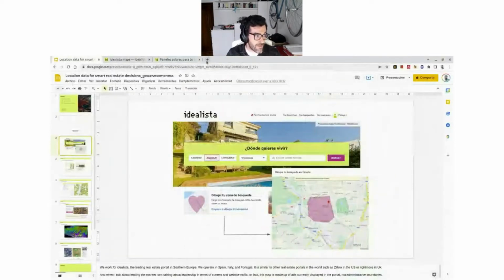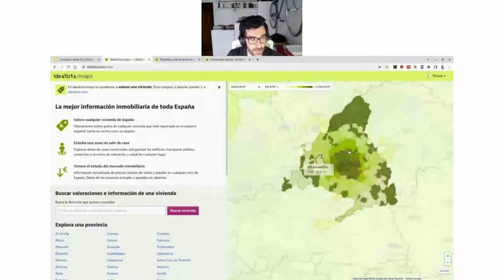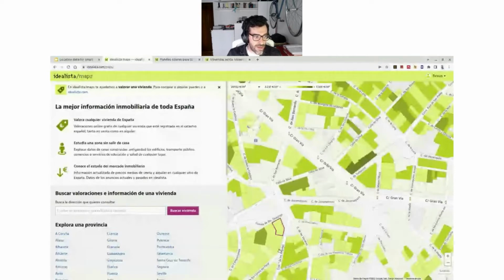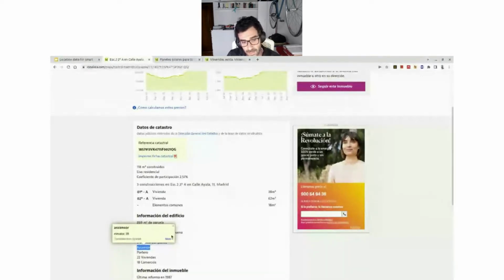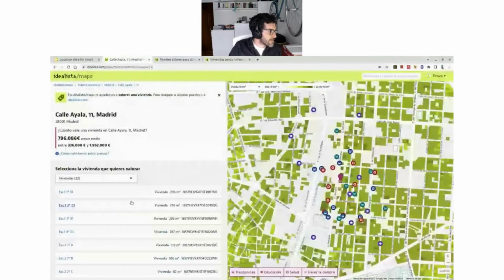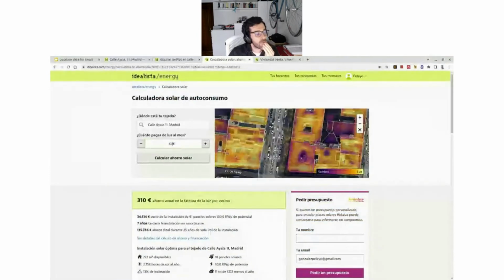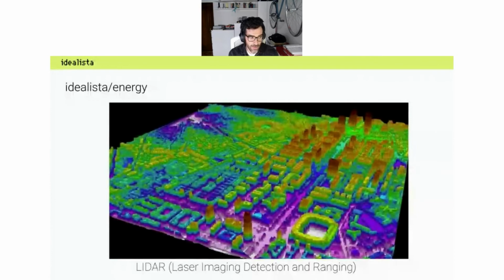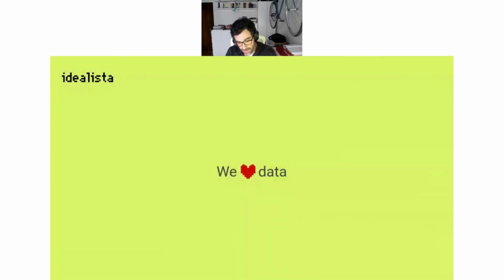Location data for smart real estate decisions - Pelayo Gonzalez Arbues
GeoawesomeMeetup #24 on April 5, 2022 on "The Power Of Personalisation - Using Location Data to Create Amazing User Experiences Online?"

1. Talk title

Location data for smart real estate decisions -

2. Speaker

Pelayo Gonzalez Arbues
Head of Data Science

3. Company

Idealista

4. About Geoawesome Meetups

Geoawesome Meetup is the ultimate digital event for the geospatial community. At a time when the industry is adjusting to remote work and collaboration, the digital event will bring together the most brilliant minds in geo and facilitate an hour of productive discussions and knowledge sharing.